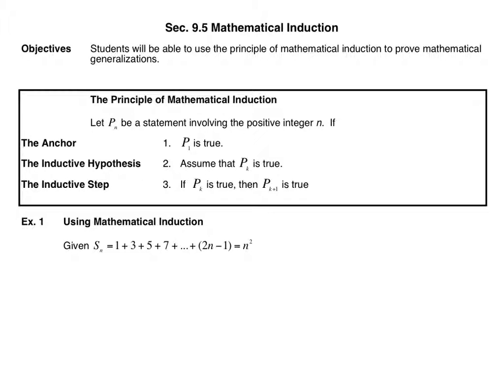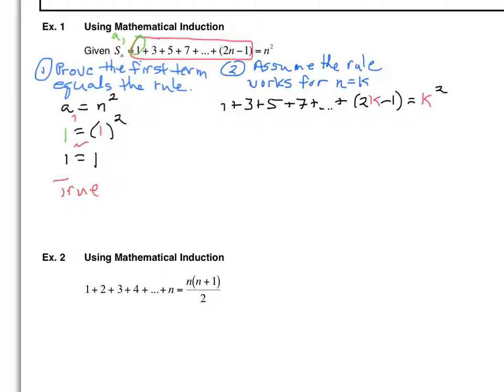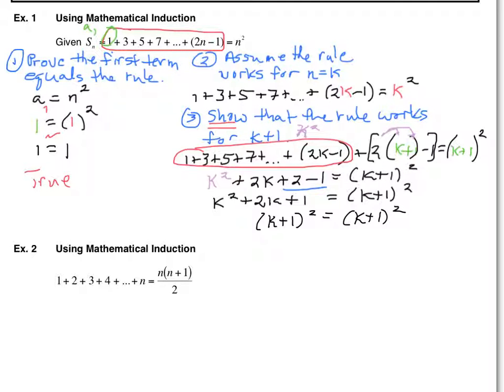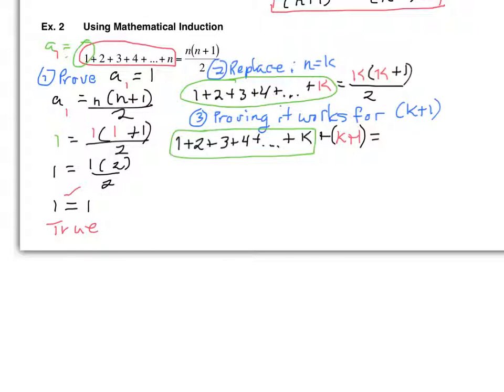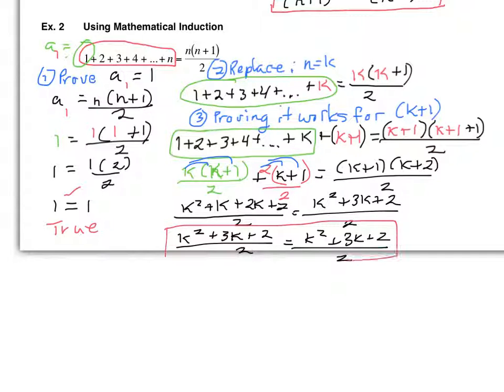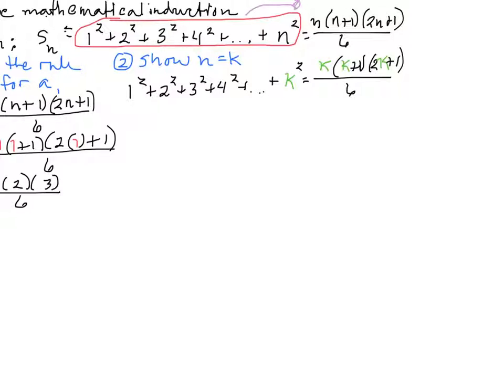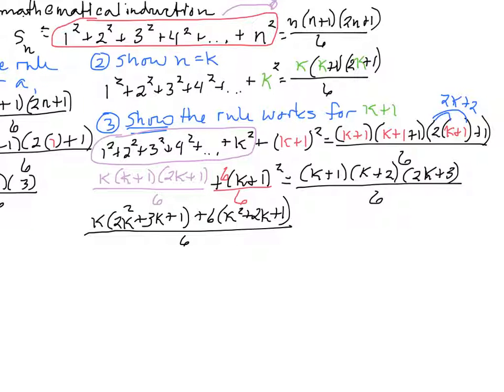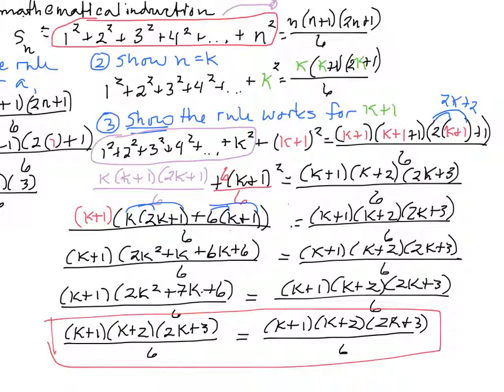PC 9-5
Pearson, Demana, PreCalculus, mathematical induction